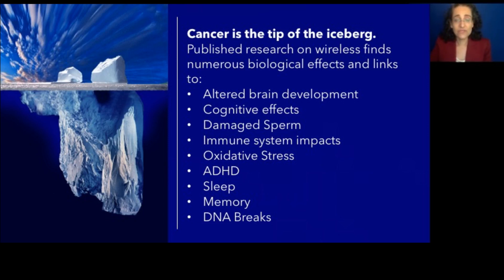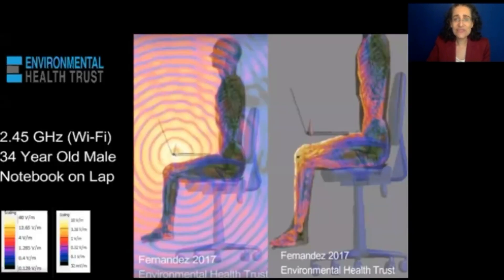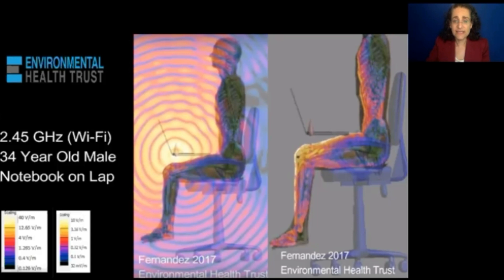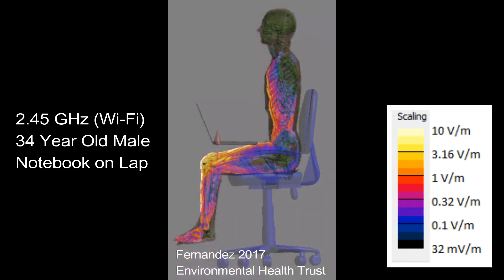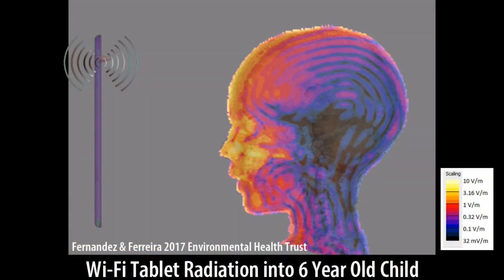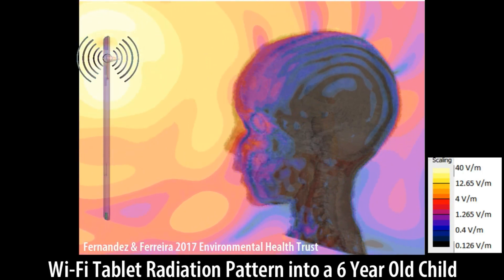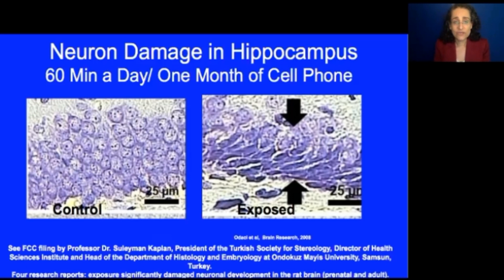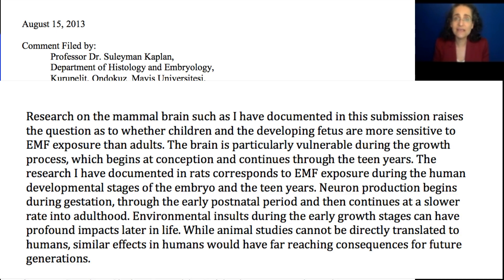Scientific Research on Wireless and Health Ignored by the FCC